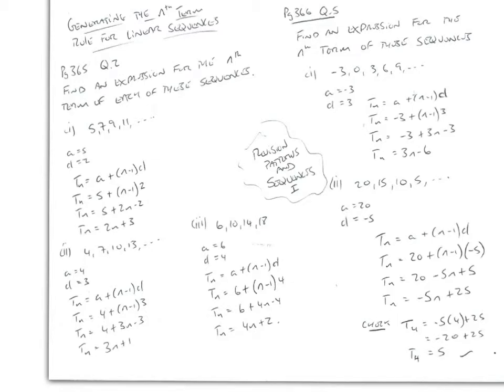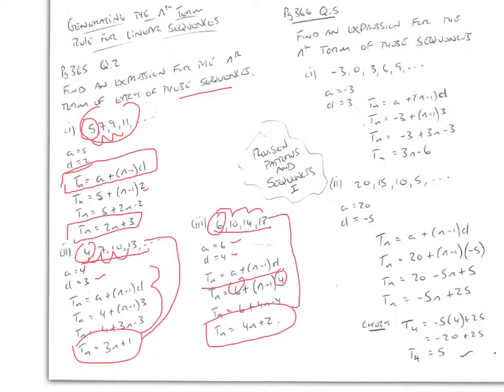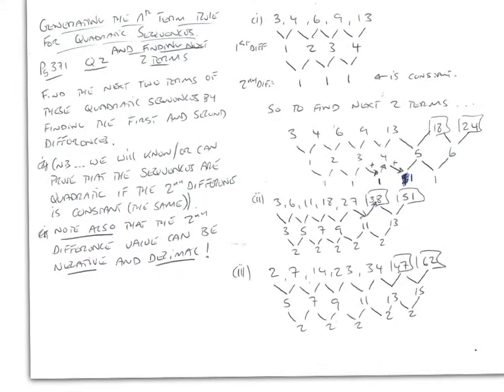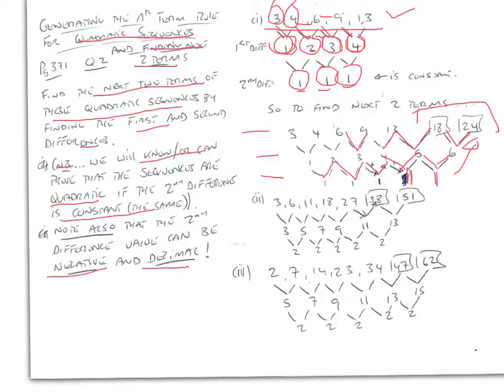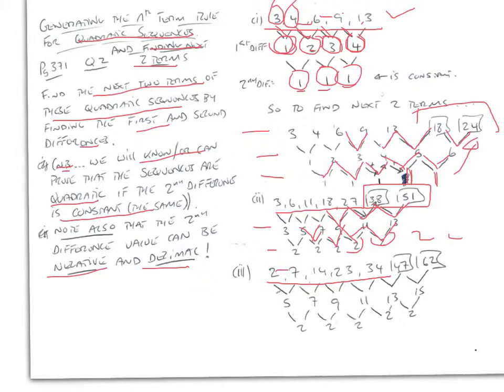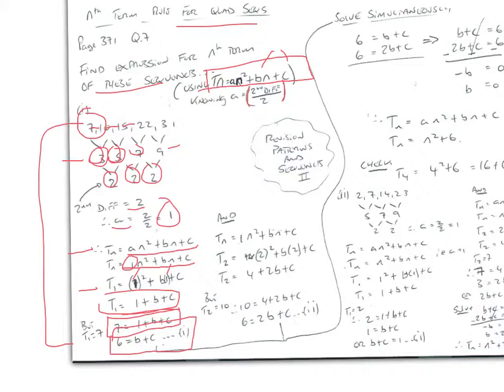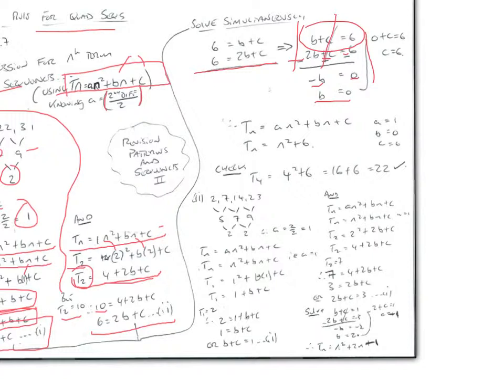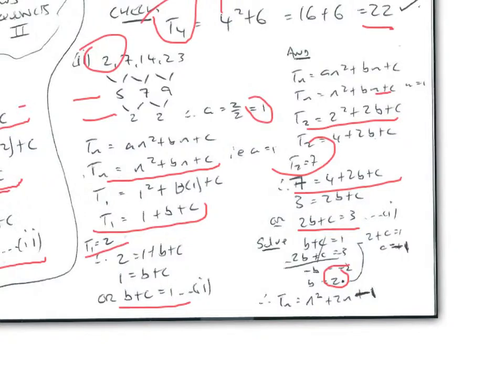2nd Yr Sum Rev Sequences